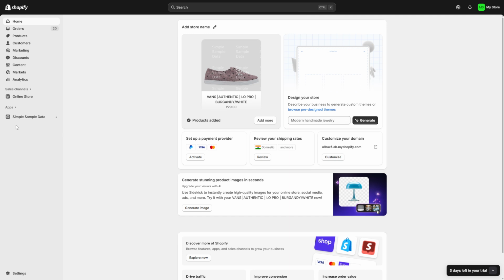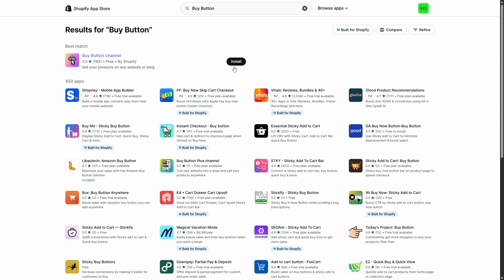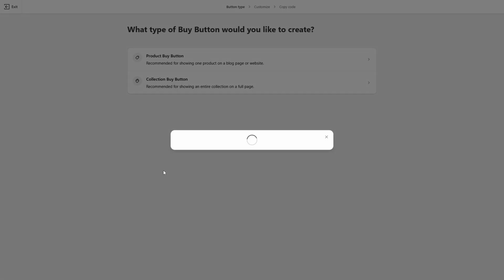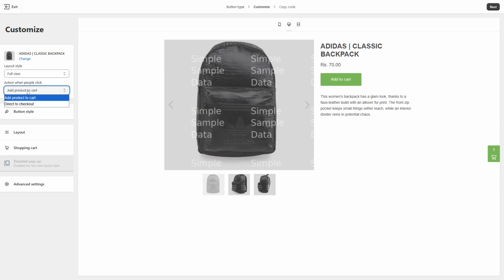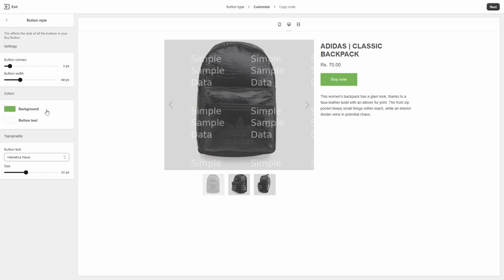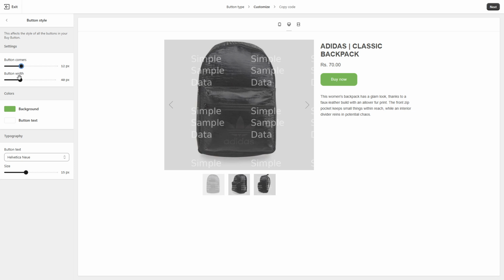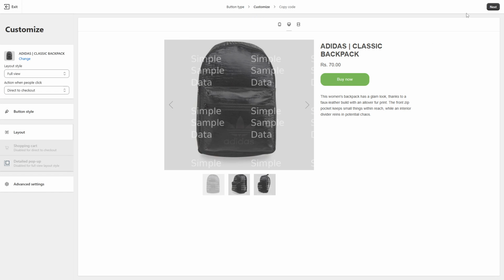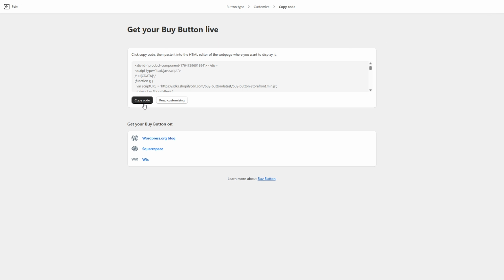How to Use Shopify Buy Buttons (Full 2026 Guide)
How to Use Shopify Buy Buttons (Full 2025 Guide)